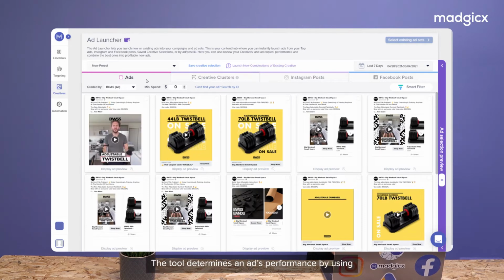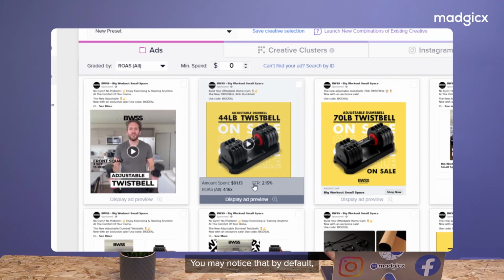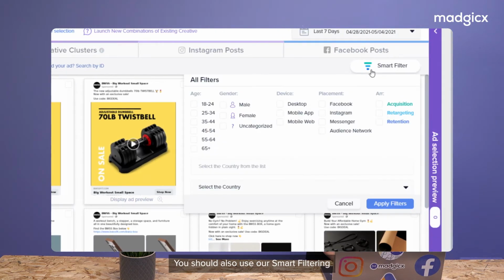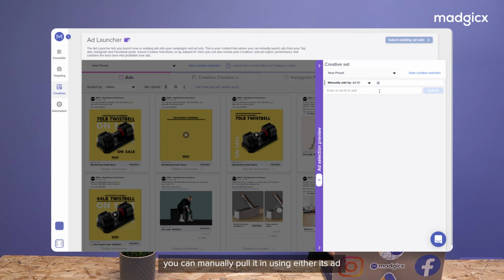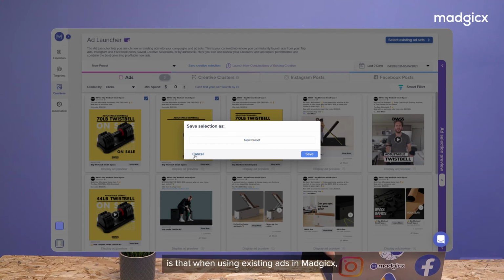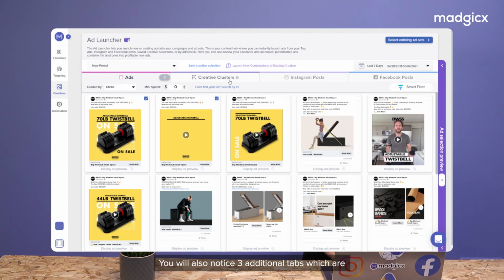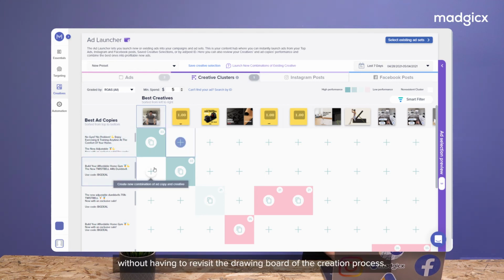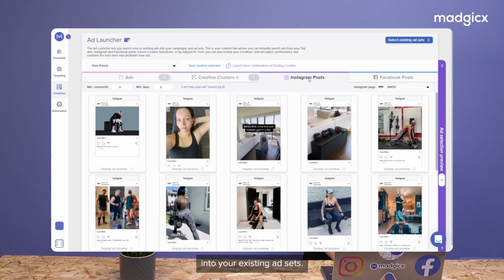Ad Launcher: How to Create Facebook Ads from Your Existing Content in an Instant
Instantly launch hundreds of powerful ads with Madgicx’s Ad Launcher.

Get to know what Ad Launcher is, how to navigate through the tool, and how you can use it to turn your existing content into your next winning ads in just a few clicks.

Here's what we'll cover in this video:

0:00 - Overview
0:16 - Ad Launcher: the home for your content and performance metrics
1:00 - Manually pull an ad's data using only the ad/post ID
1:30 - Creative Clusters, Facebook posts, Instagram posts - create new ads from your existing content